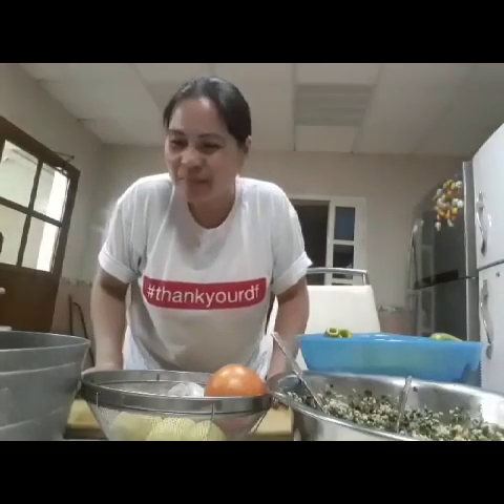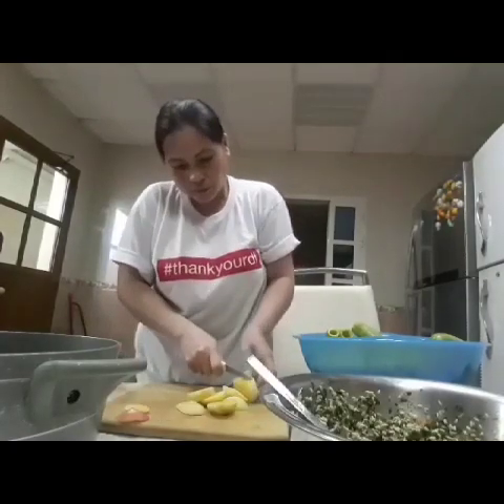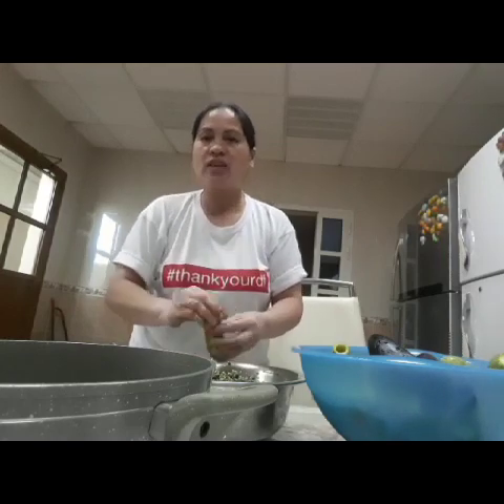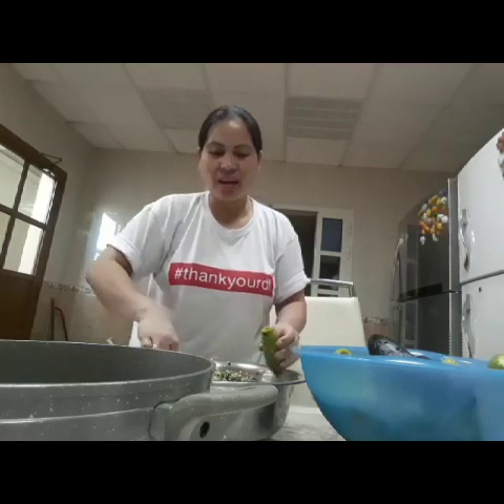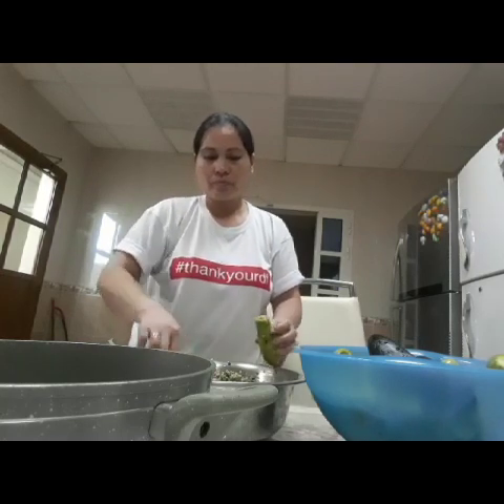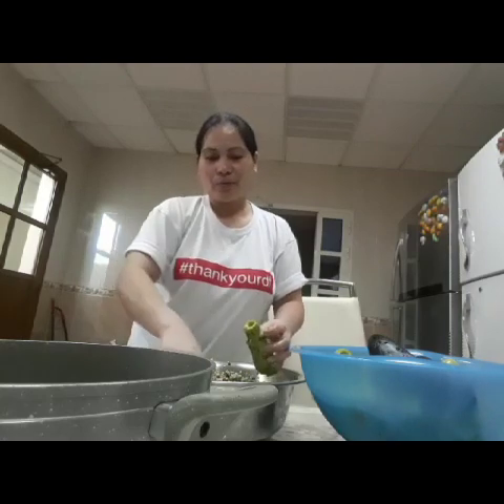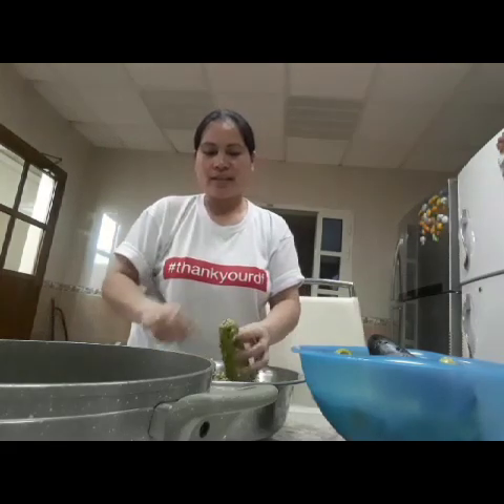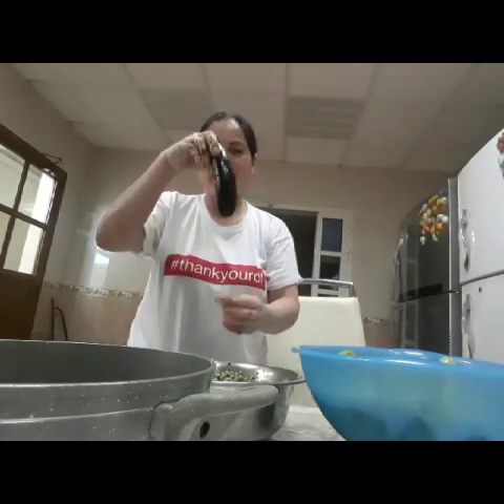How to make ZUCCHINI please watch this